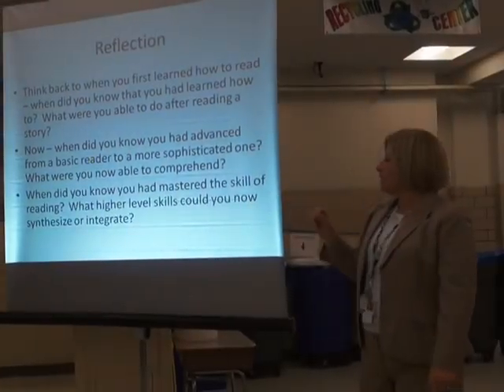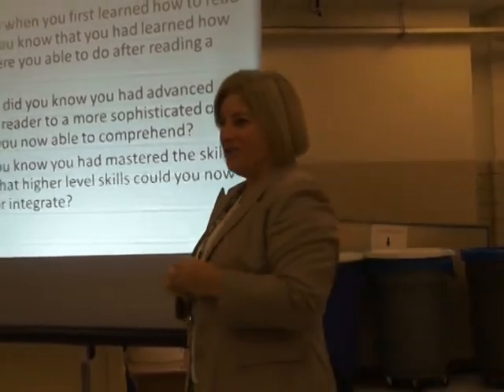Greenvale Parent Workshop 10/25/13